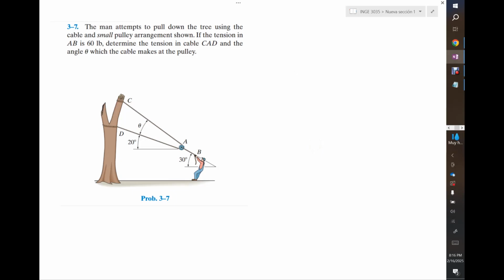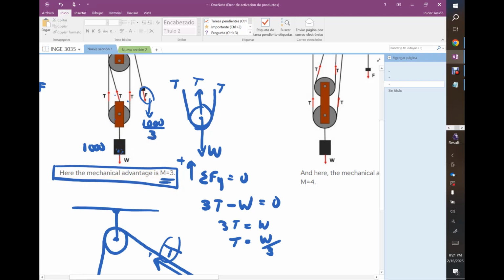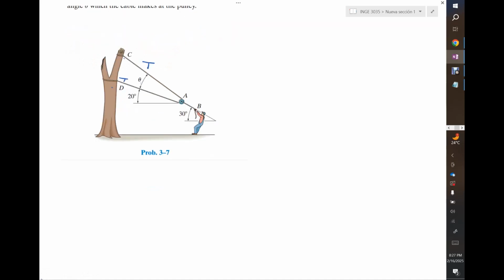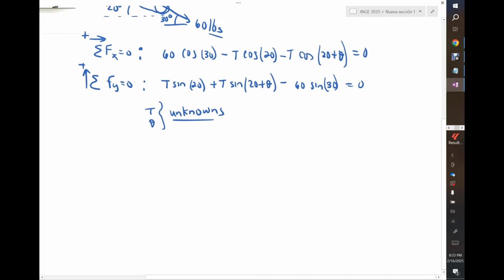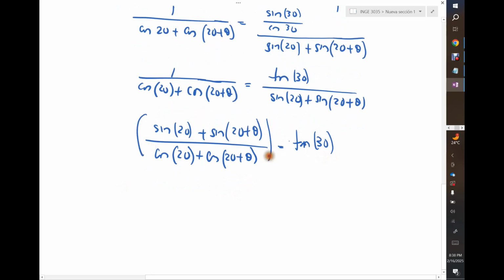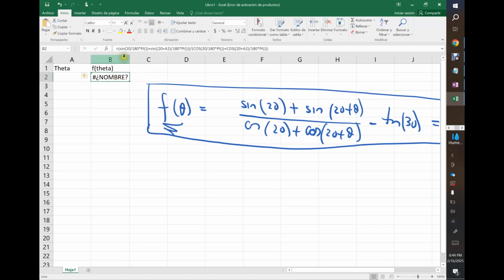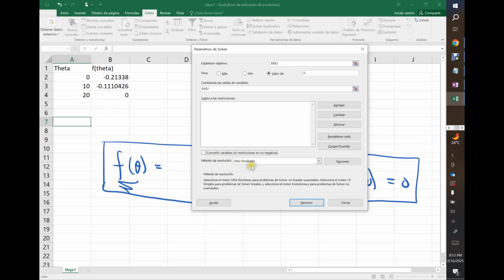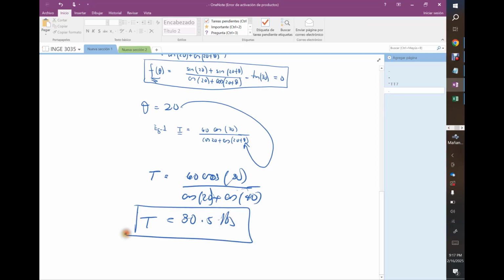COPLANAR FORCES IN EQUILIBRIUM